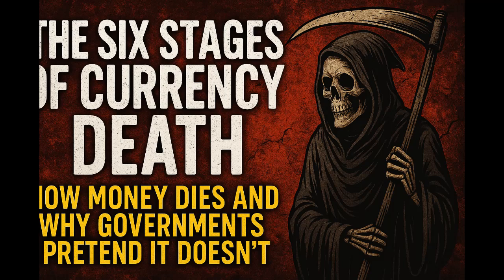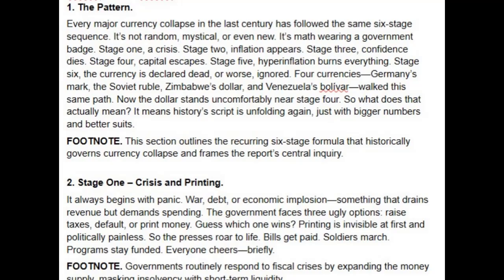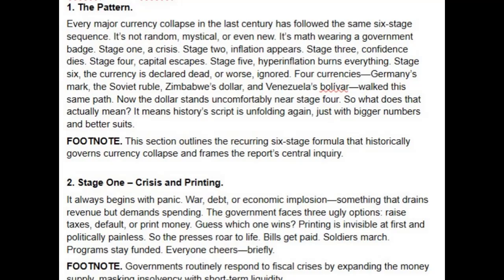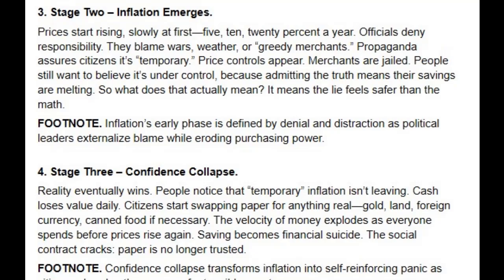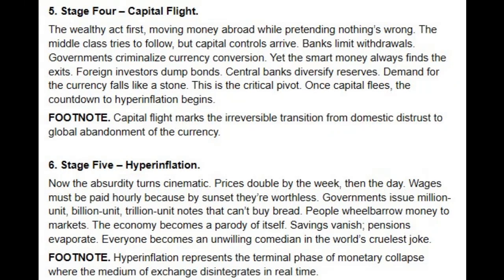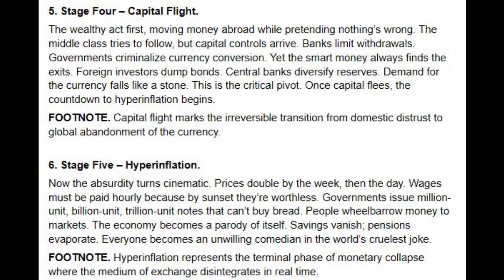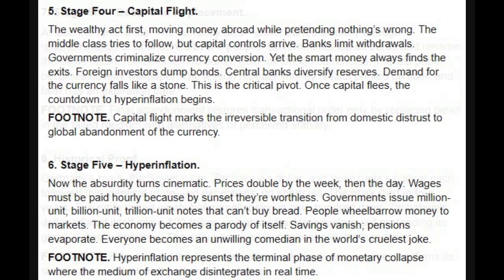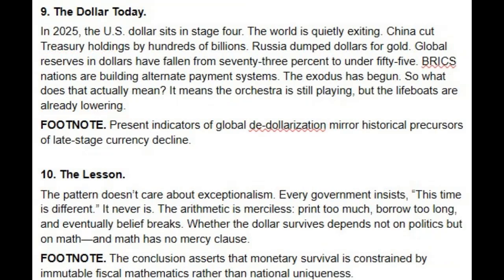How Money Dies And Why Governments Pretend It Doesn’t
**The Six Stages Of Currency Death They Don’t Want You To Know**
**How Governments Keep Dying Money Alive With Lies**
**The Hidden Playbook Of Currency Collapse Revealed**
**The Truth About How Money Dies And Why They Pretend It Doesn’t**
**The Six Stages Of Currency Death – How Money Dies And Why Governments Pretend It Doesn’t**

Every empire writes its obituary in ink—and prints it in paper money. History doesn’t whisper this truth—it screams it. The only question left is: how close are we to the final stage?

1. Every great civilization believes its money will last forever—none have been right.
2. Currencies begin strong, backed by gold, silver, or the sweat of real production.
3. Then comes the slow decay—debt grows, spending explodes, and the printing presses hum.
4. Governments pretend inflation is “temporary,” even as citizens feel their savings evaporate.
5. Soon, confidence breaks. Markets wobble. People trade paper for anything tangible.
6. The state steps in, promising stability, and blames everything but itself.
7. What follows is denial—a stage as predictable as it is destructive.
8. The money dies quietly, not in explosions but in excuses.
9. Each collapse follows the same pattern, from Rome’s denarius to Weimar’s mark to today’s dollar.
10. And still, every government swears: “This time, it’s different.”

The death of money isn’t sudden—it’s staged. And by the time the final act begins, the audience is already broke.

currency collapse, fiat money, economic truth, inflation, gold standard, debt cycle, hyperinflation, financial history, monetary policy, economic collapse